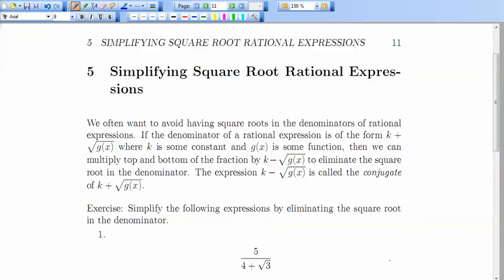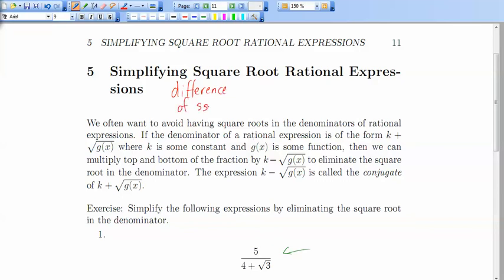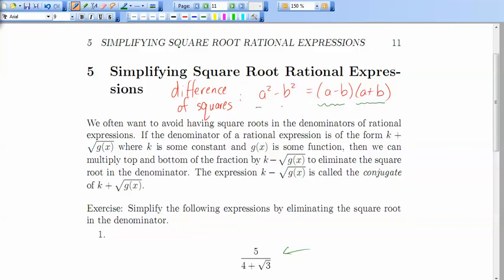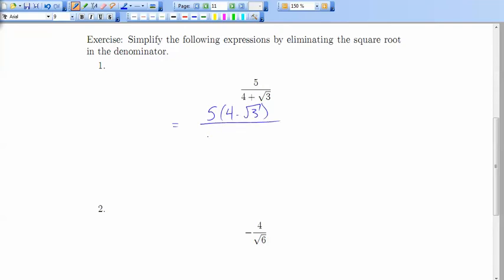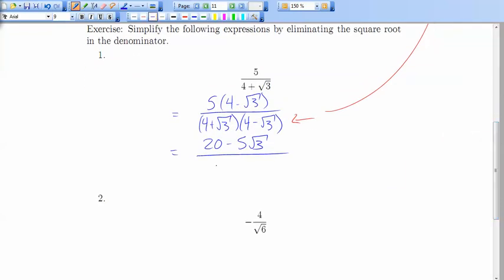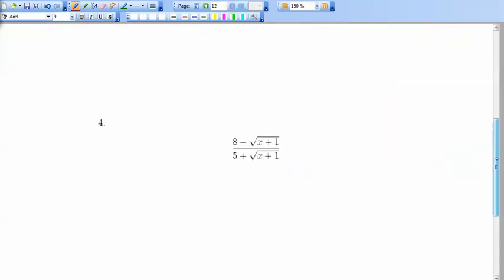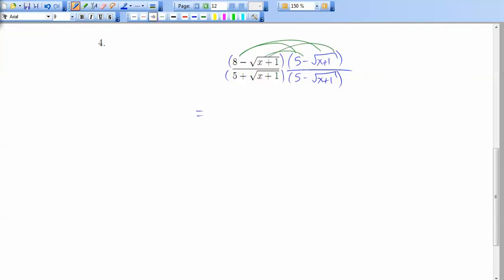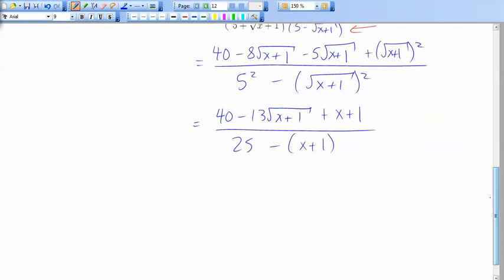Radical Conjugates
We see how to rewrite a fraction with a root in the denominator so that there is a root in the numerator instead and vice versa by using the difference of squares.